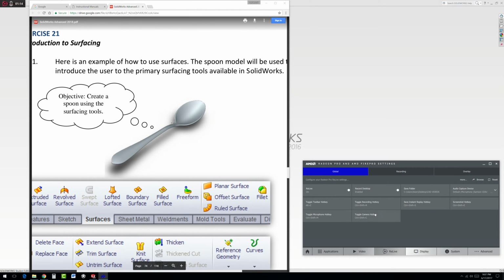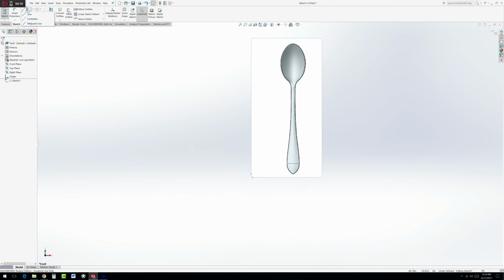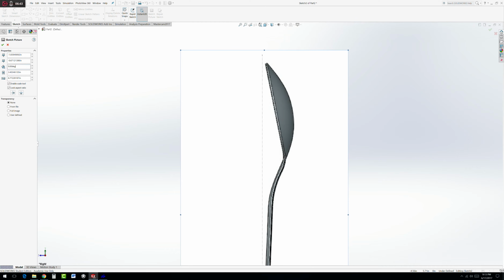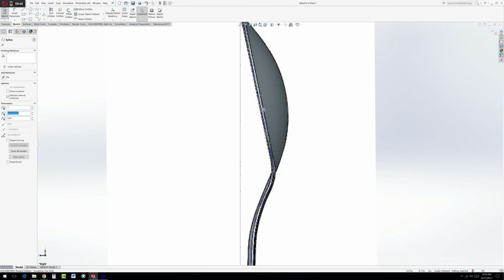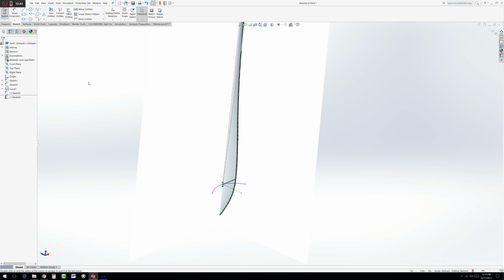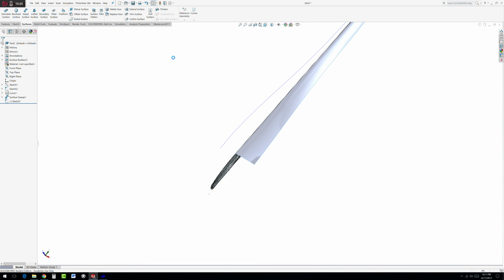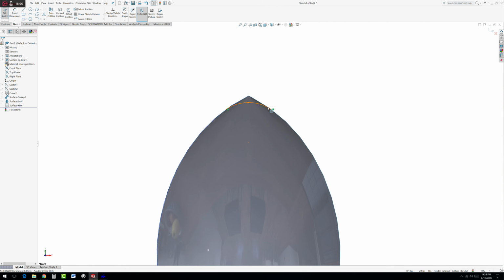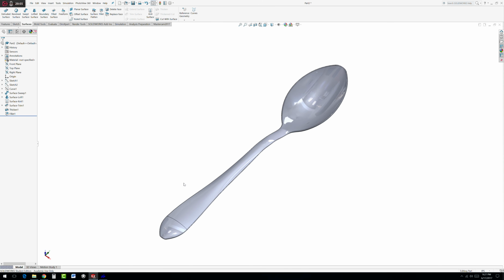E21 SolidWorks - Surfacing a Spoon Basics Tutorial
Exercise 21 - SolidWorks 2016 - Introduction to Surfacing, importing a jpeg image file and tracing around it to create a spoon. Surface Sweep, Thicken, Trim, and use of Projected guide curve is covered. 4K Video was recorded using the new AMD Radeon Pro WX3100 with Relive.
Spoon Images Zip: (you will need to uncompress the images)